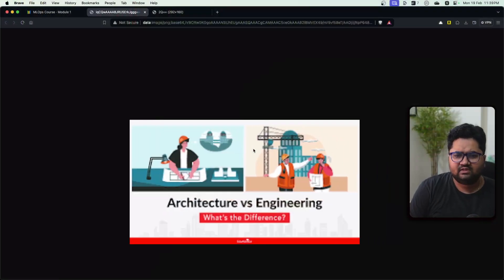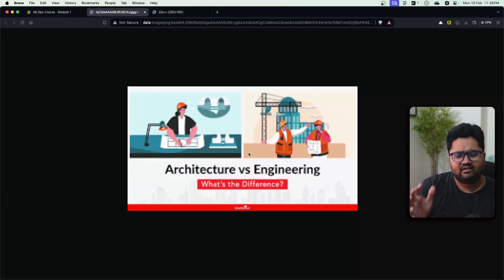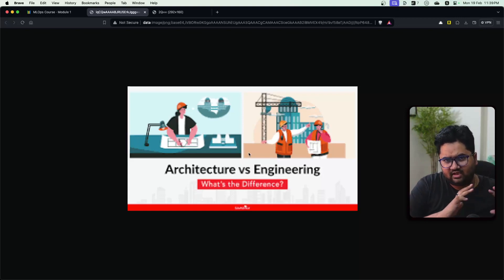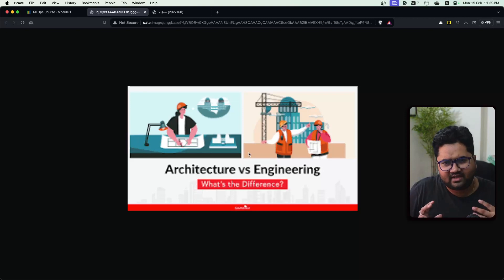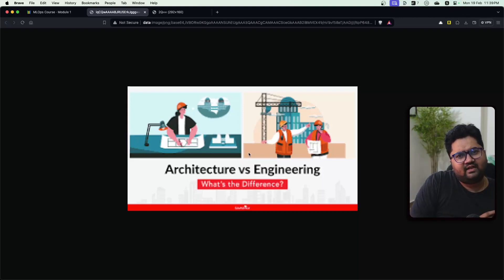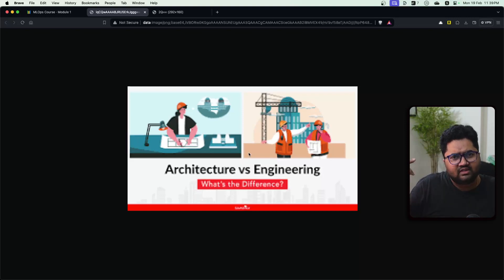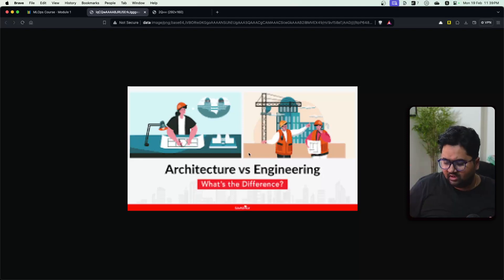How to select the Right Career Option for a Software Engineer : Architect vs. Engineering Manager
Choosing Between Architecture or Engineering Management: A Guide for Professionals

In the video, the speaker discusses the roles of an architect and an engineering manager, their overlapping skills, and the criteria for choosing between the two. He emphasizes the importance of technical skills, interpersonal skills, and personal interests in making this decision. He explains the duties of an engineering manager, including team growth, delivery management, and appraisal processes, while an architect is described as someone who likes the big picture and takes responsibility for providing technical answers and design help for the team. The speaker also commentates on the career progression and salary expectations of these roles, particularly in the Indian market.

00:01 Introduction to the Topic
00:28 Differentiating Architect and Engineering Manager Roles
01:33 Career Path Considerations
02:09 Identifying Your Strengths and Interests
02:49 Decision Tree: Choosing Your Path
03:17 Role of an Engineering Manager
03:40 Role of an Architect
04:40 Career Progression and Pay Scale
05:29 Comparing the Roles: Architect vs Engineering Manager
05:54 Conclusion and Final Thoughts